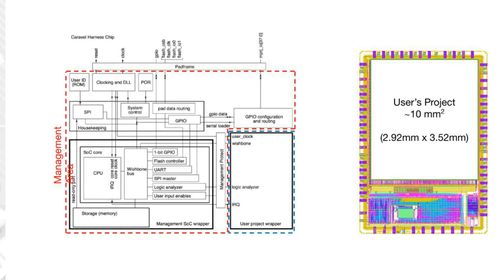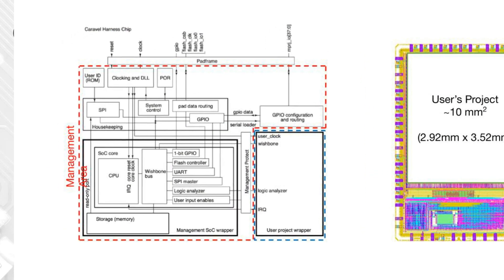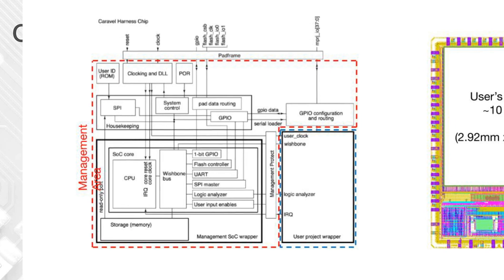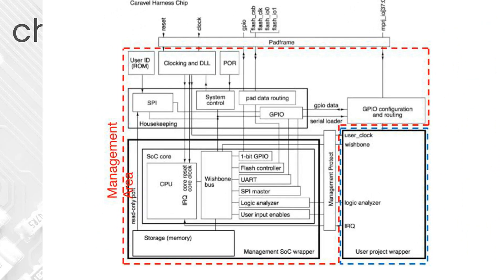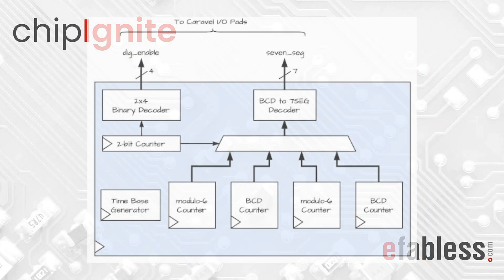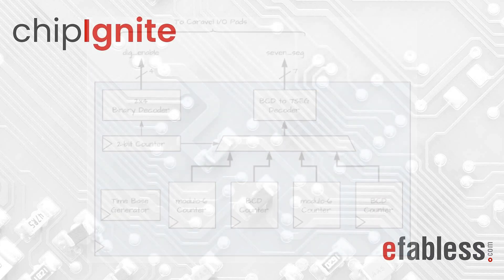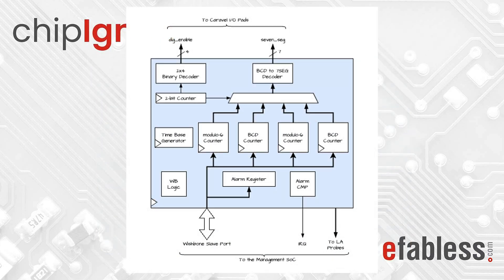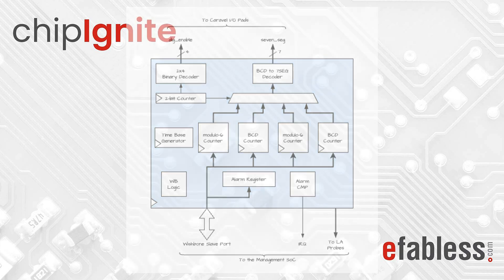Demo Design Overview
In this video, we're going to provide an overview of an example project to demonstrate how to implement a design using Caravel in the user project wrapper.

The following repo contains the files for the example design.

tutorial, how-to, open source, ASIC, tapeout, Efabless, chipIgnite, sky130